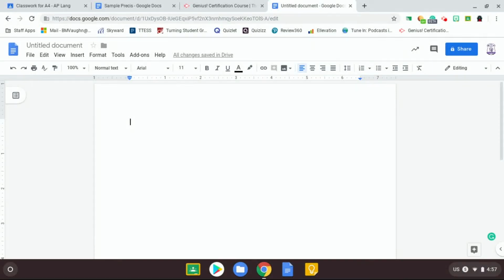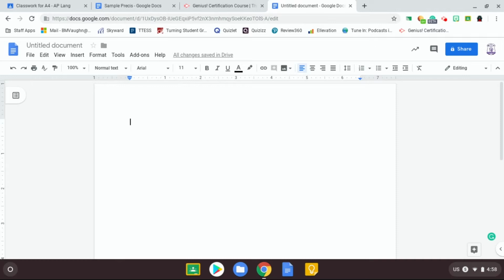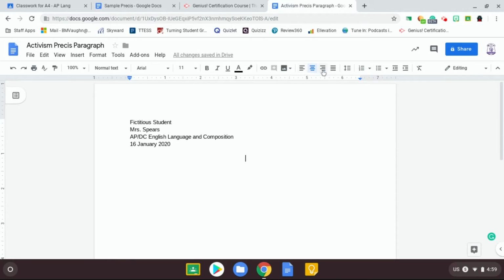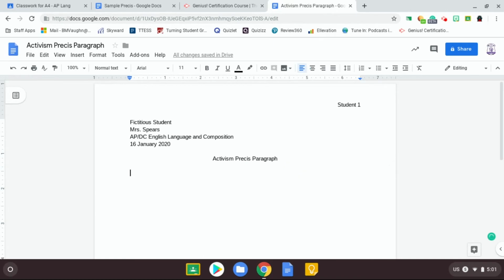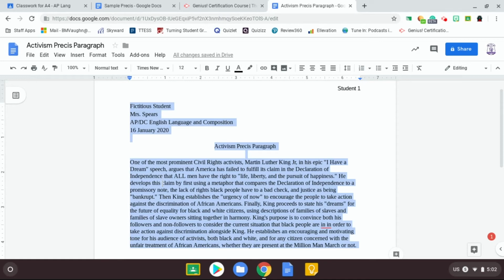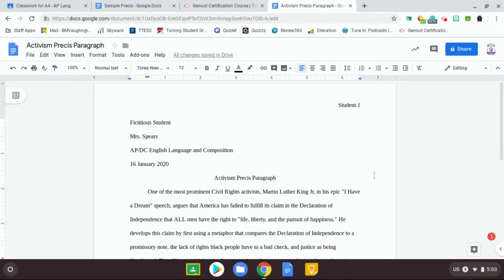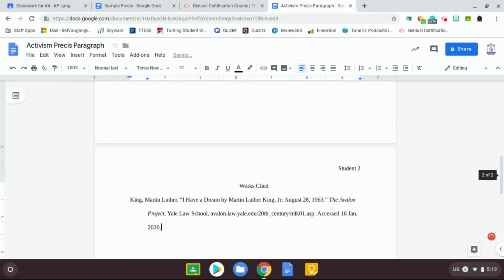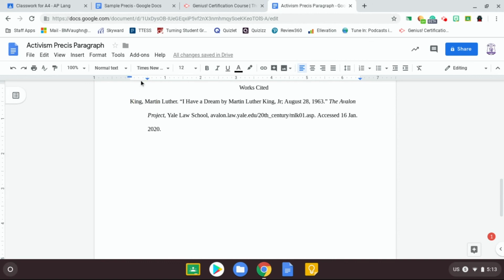MLA Format: How-To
A step-by-step guide to MLA Format using Google Docs.